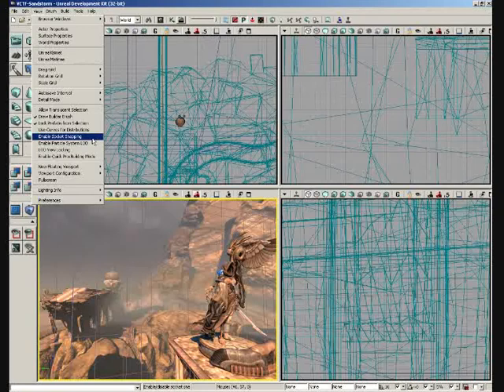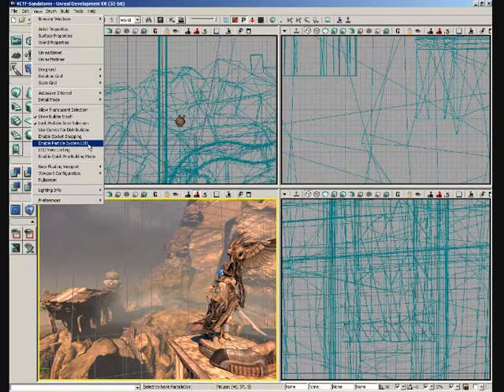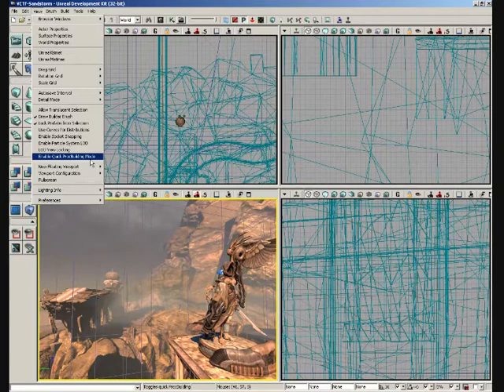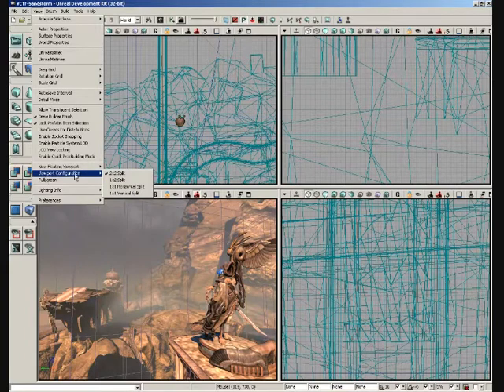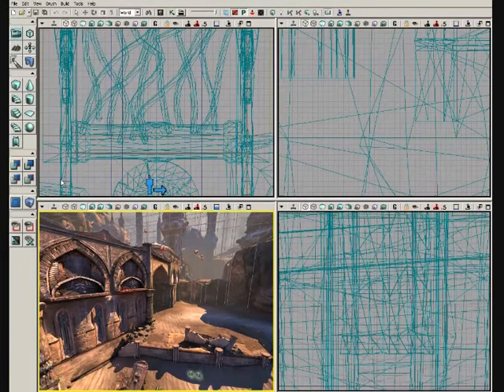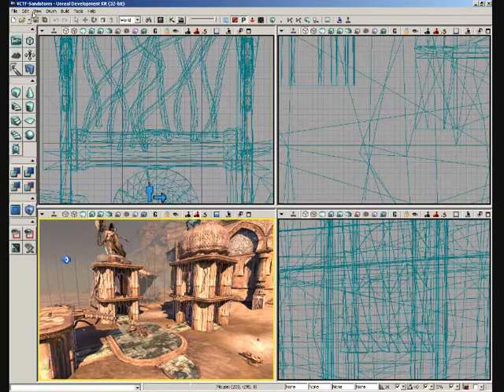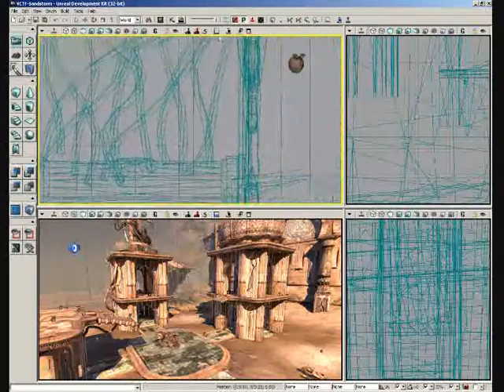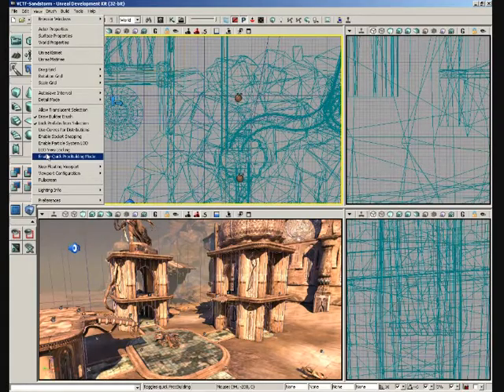User Interface Main Menu Bar - View Menu Part 2 of 2